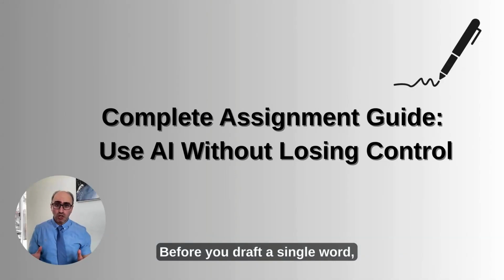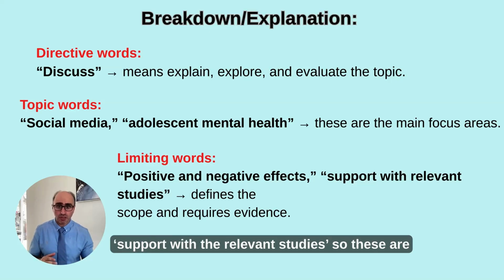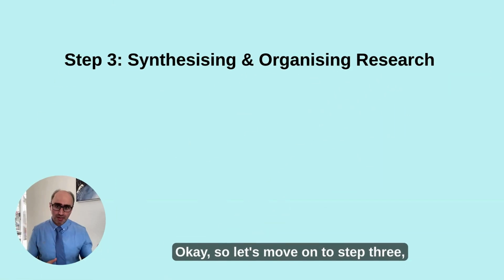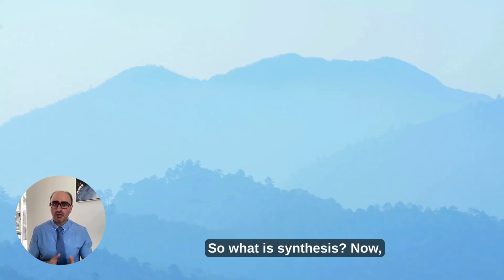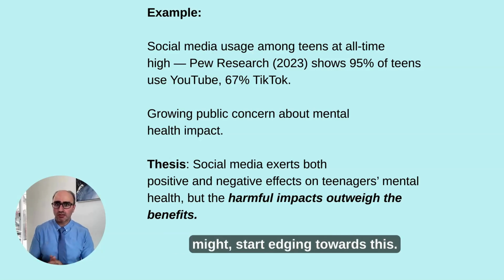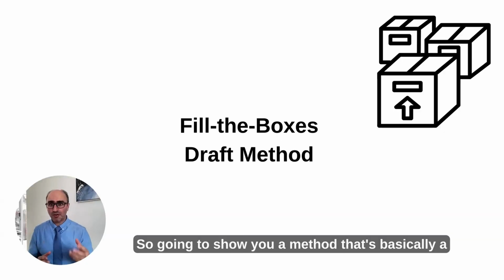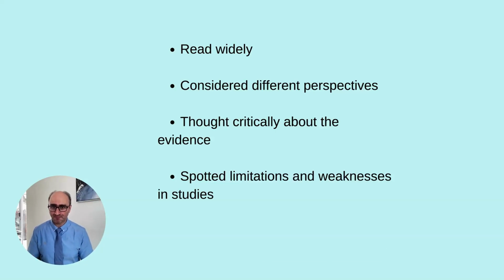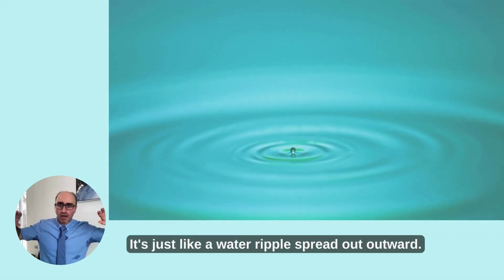Assignment Writing Made Easy: Step by Step with AI for Emerging Academic Writers (Dr. B. Kurdali)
Drawing on decades of experience teaching academic skills and research writing, this resource aims to offer a complete, proven approach to tackling assignments from start to finish.

This is one approach to assignments—based on widely accepted principles of research and writing. It is not the only method, nor is it officially endorsed by any particular university.

Whether you’re new to academic writing, facing a looming deadline, or simply feeling stressed, you are encouraged to invest about 20 minutes in exploring this guide. It's designed to help you understand university assignments better and tackle them more effectively.

Main Highlights:
00:00 First Things First
01:24 The Four Steps
03:59 Step 2: Brainstorming & Initial Reading
05:14 Using AI Tools for Research
07:53 Step 3: Synthesising & Organising
11:30 The Significance of Commentary
12:57 Step 4: The Writing Stage
14:02 The “Fill the Boxes” Drafting Method
16:42 Useful Language for Signposting
18:53 Writing Introductions & Conclusions

Feel free to download the summary template, your personal roadmap to academic writing.